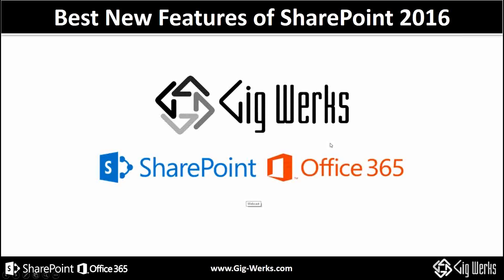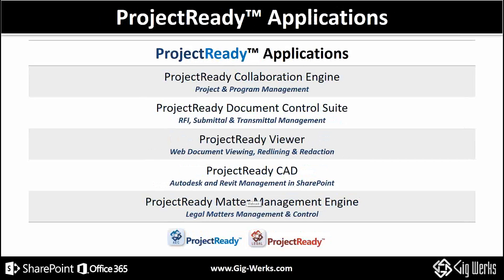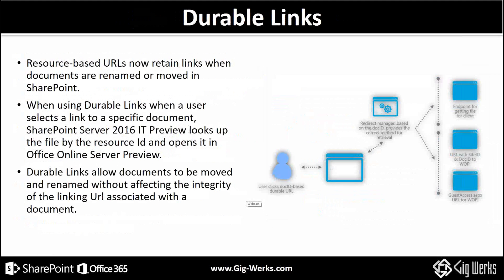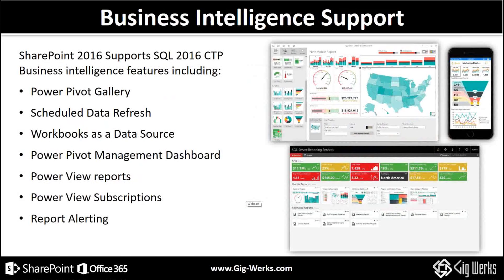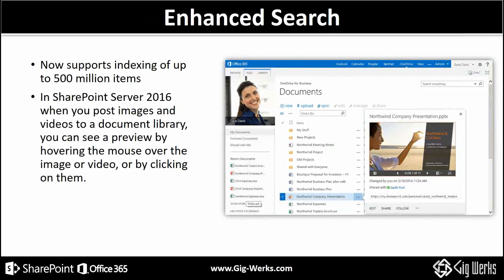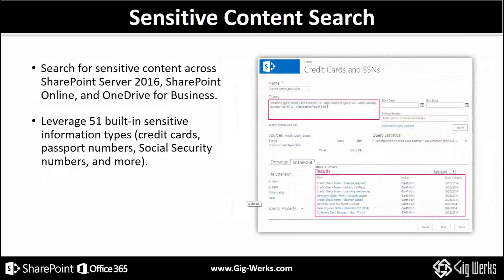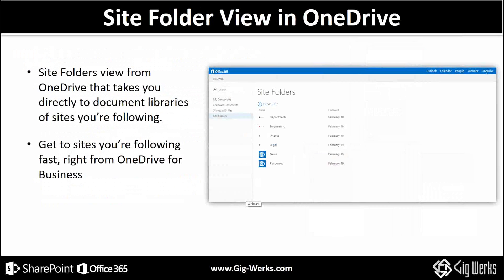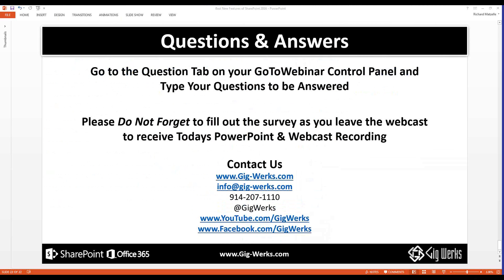Best New Features of SharePoint 2016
​Please Join Award Winning Office 365 & SharePoint business solution provider Gig Werks to learn about the Best New Features of SharePoint 2016. During this webcast we will discuss the new capabilities and features to get excited about in the new release and the best ways for customers to prepare for the new launch.